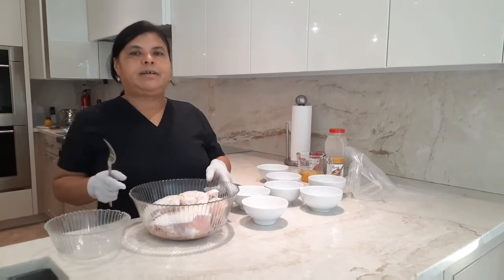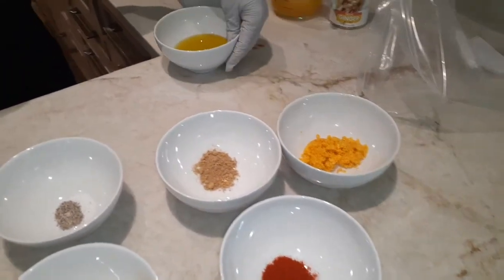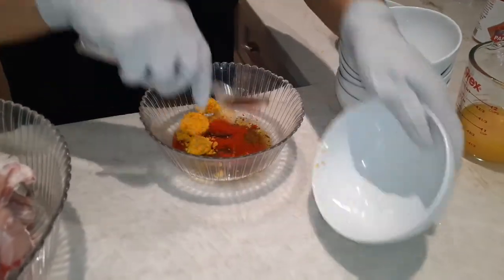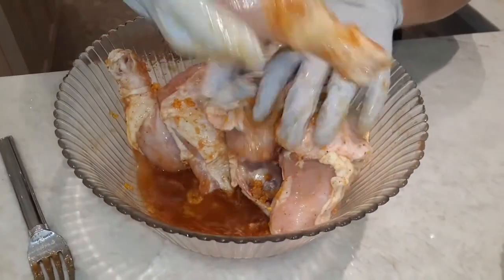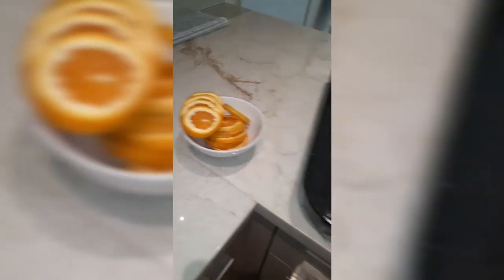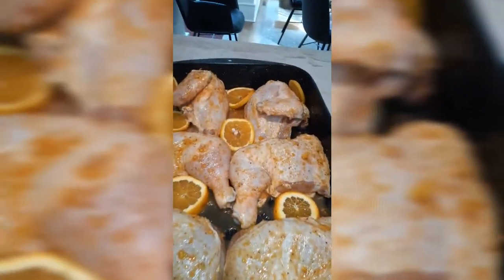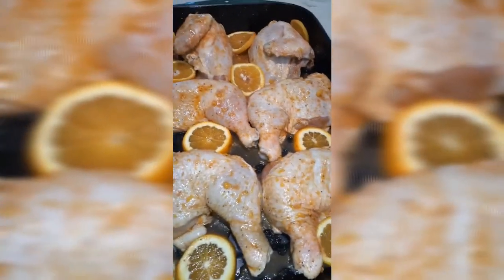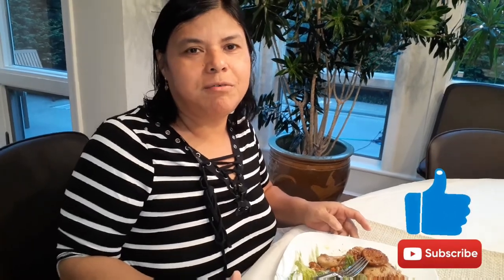Chicken A La Orange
Ingredients:
6 pieces of Chicken
3 chop garlic
Quarter teaspoon of Black Pepper
1 teaspoon Paprika
1 teaspoon Ginger
2 tablespoon Orange Zest
Quarter cup of Oil
1/2 cup of Fresh Orange Juice (real Orange)

* Slice one Orange & put around the Chicken
Oven 350 degrees for 1 hour & a half
After a half hour Baste the Chicken

Thank you watching my videos!!
I hope you like my recipe!!!